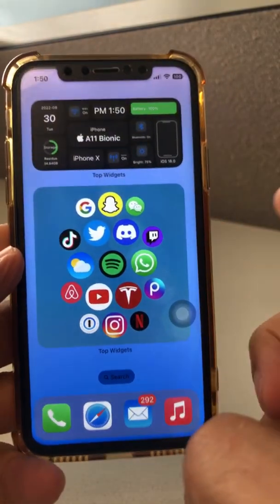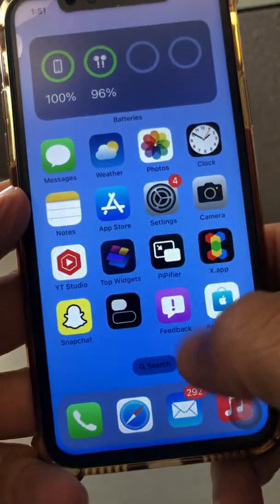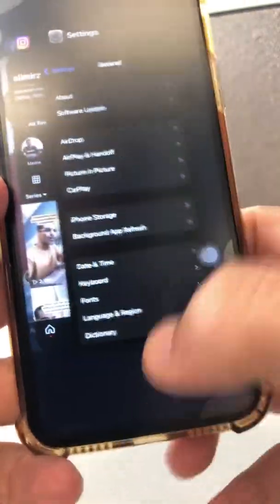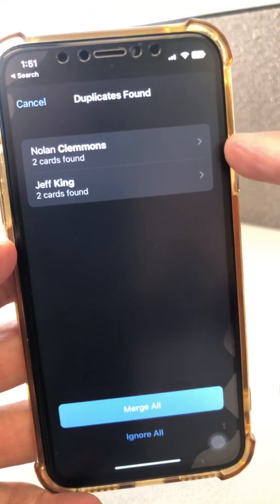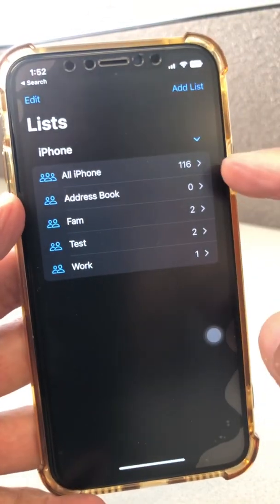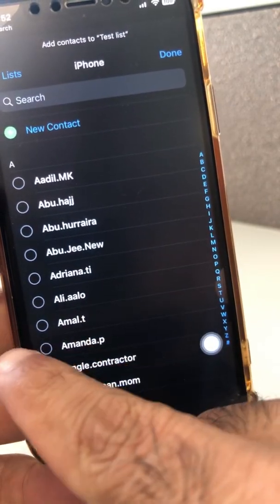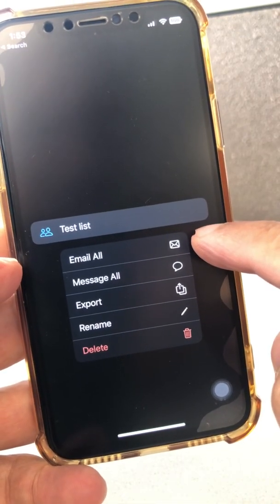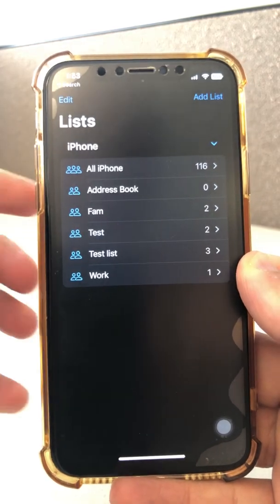Top 3 iOS 16 Contacts App Features You Need To Know